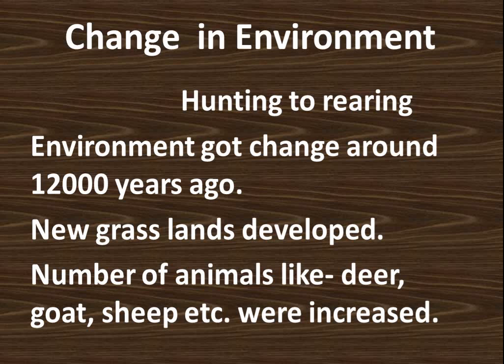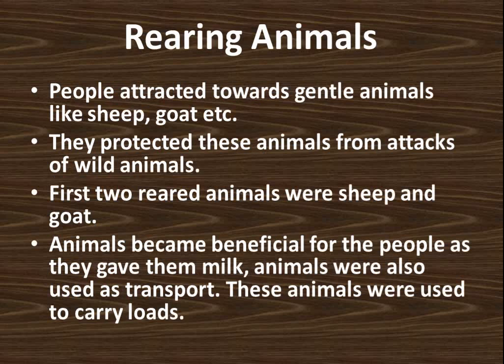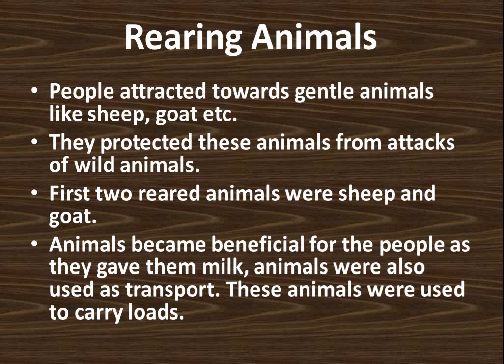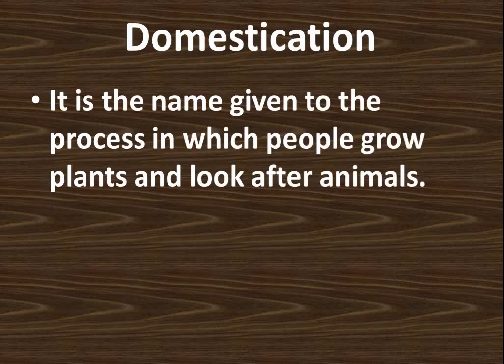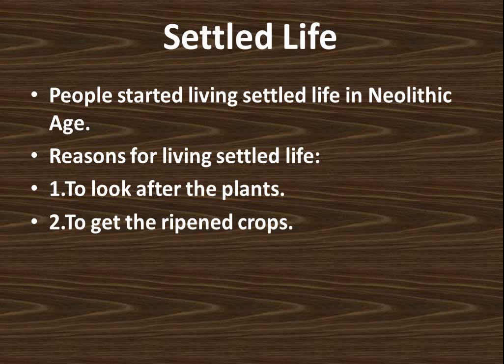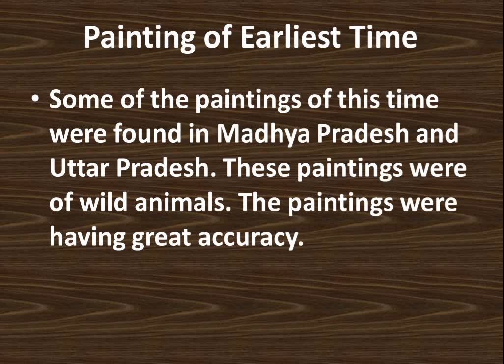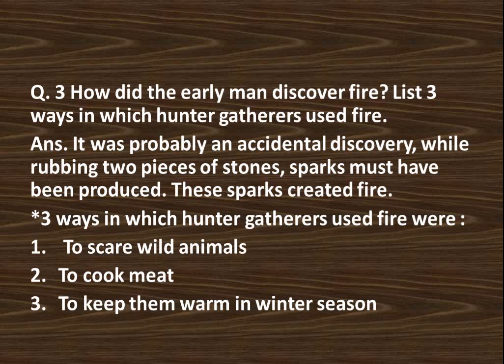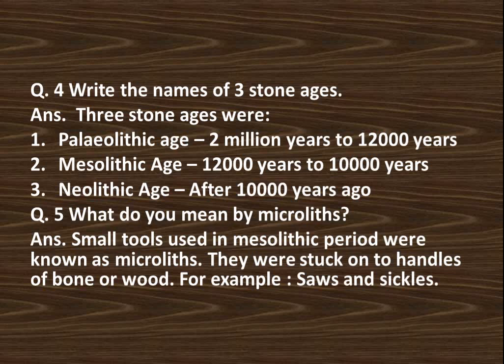Class 6th S Sc Chapter 2 History 'From Hunting Gathering to Growing Food' Lecture 2